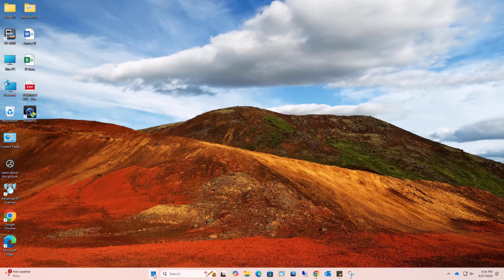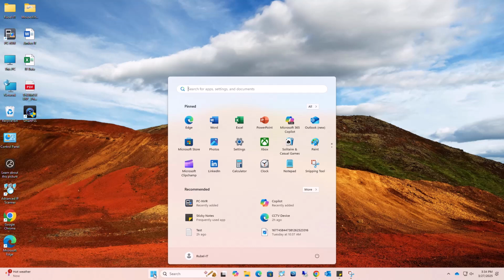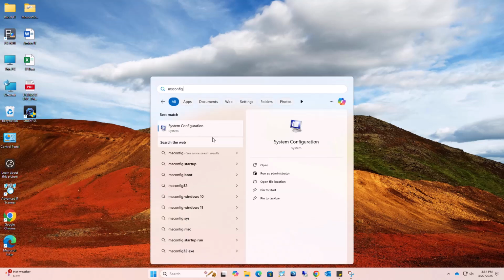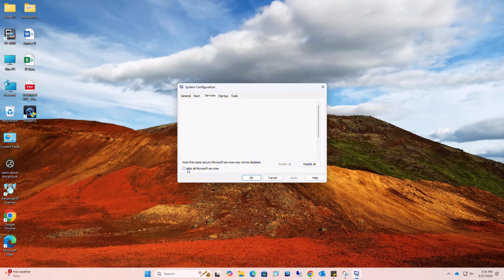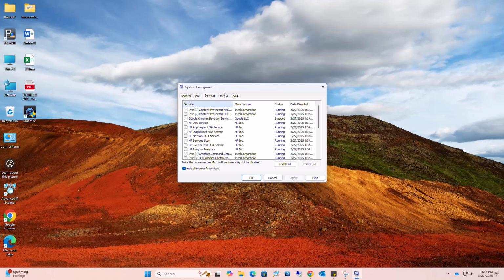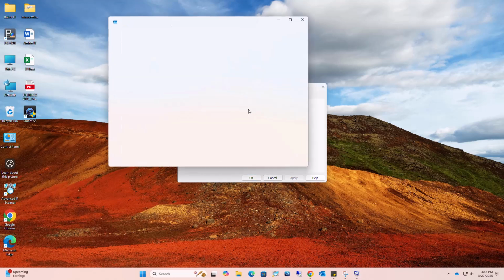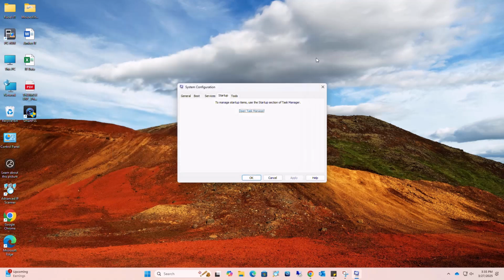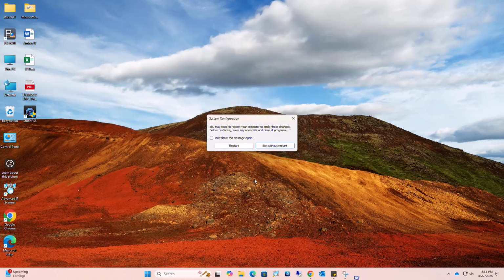The Action Can't Be Completed Because The Folder Or A File In It Is Open In Another Program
How to Fix "The Action Can't Be Completed Because the Folder or a File in It Is Open in Another Program" Error

Are you struggling with the frustrating error message "The action can't be completed because the folder or a file in it is open in another program"? Don't worry! In this video, we’ll guide you through quick and effective solutions to resolve this issue and delete, move, or rename files and folders without any restrictions.

🔹 Fixes Covered in This Video:
✅ Close background programs using the file
✅ Use Task Manager to end processes
✅ Restart Windows Explorer
✅ Delete files in Safe Mode
✅ Use Command Prompt (CMD) to force delete files
✅ Check for malware and file permissions

💡 Bonus Tip: Learn how to prevent this issue from happening again!